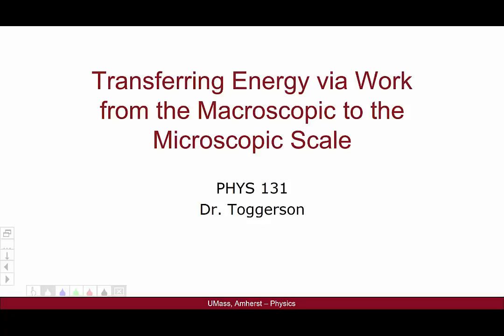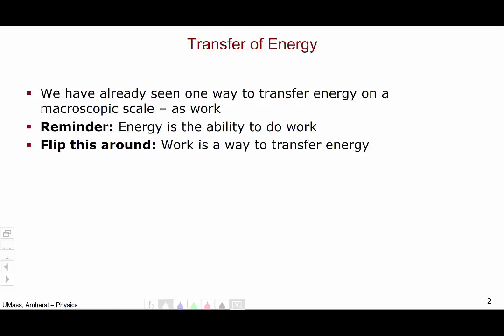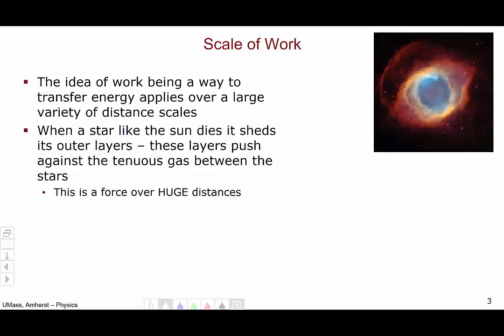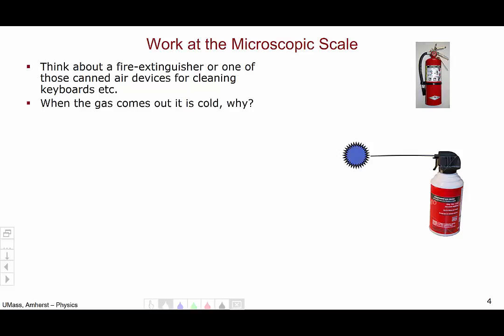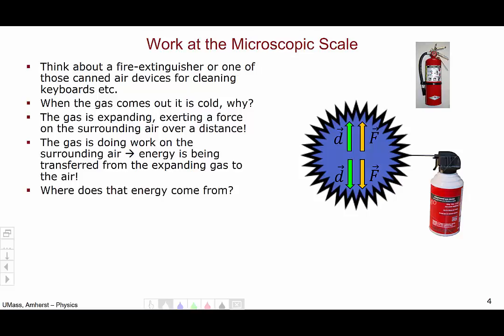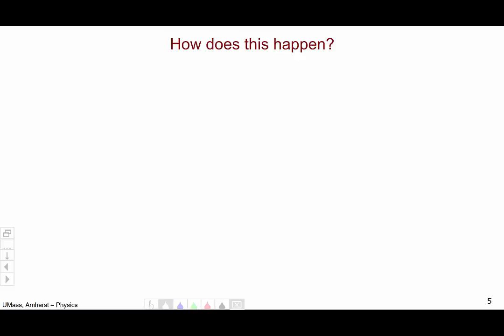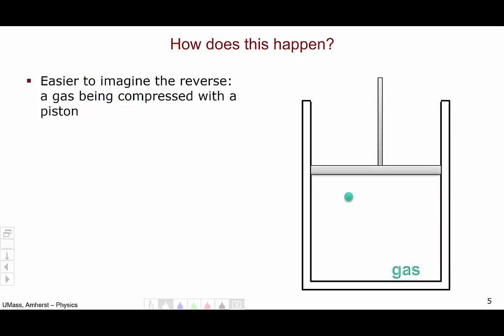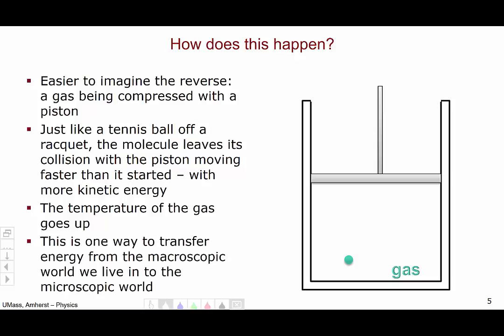Work at the Microscopic Scale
A discussion of how work can transfer energy from the macroscopic scale to the microscopic scale